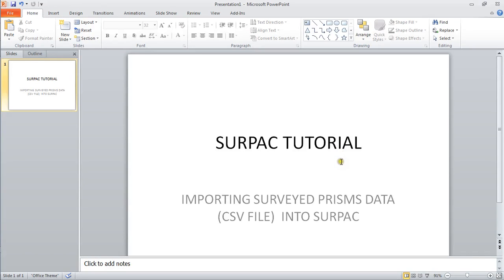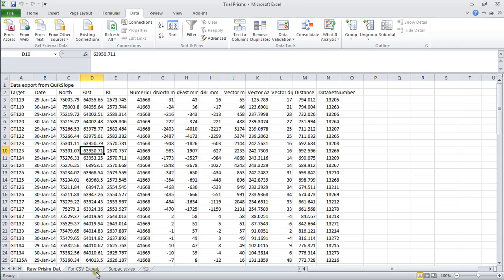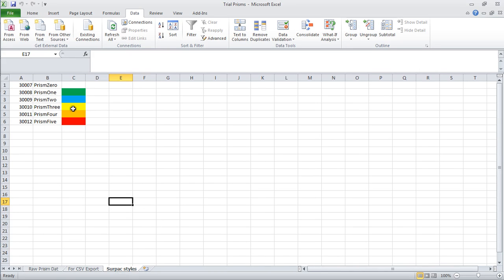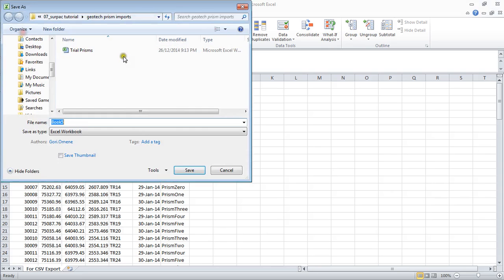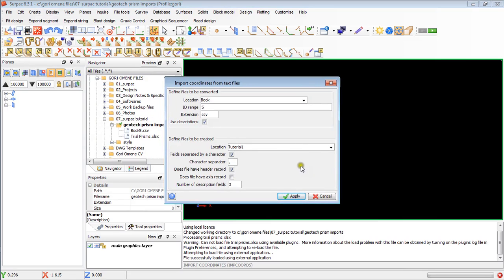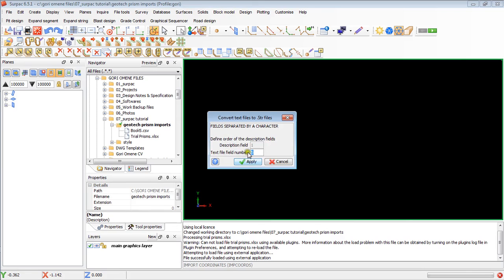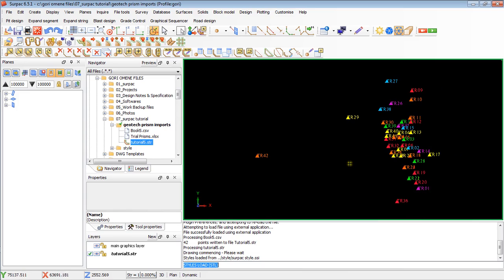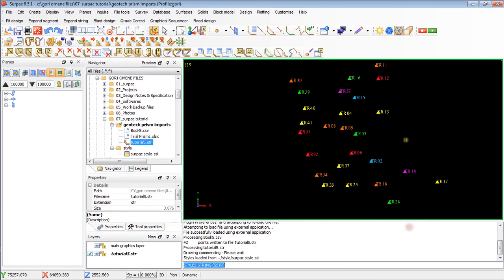Surpac CSV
Tutorial on importing CSV, Survey Geotech application